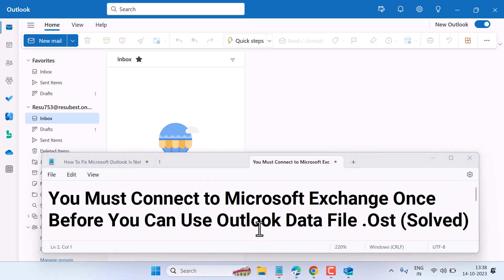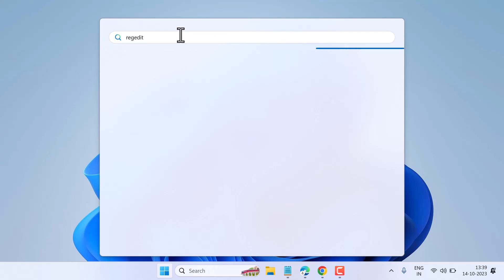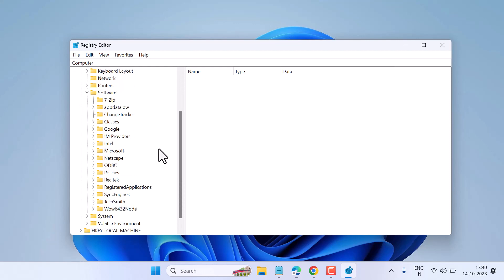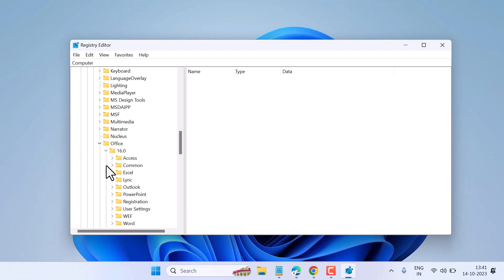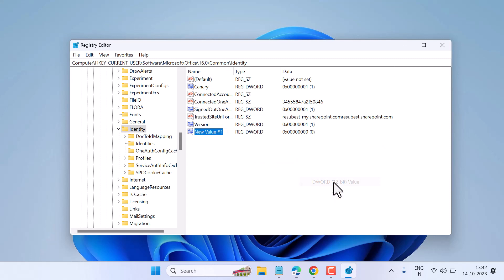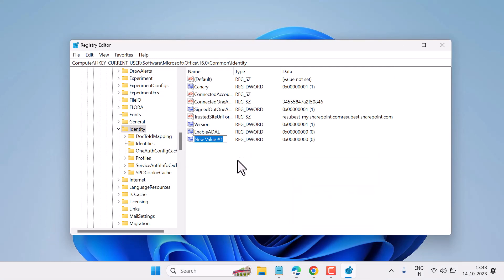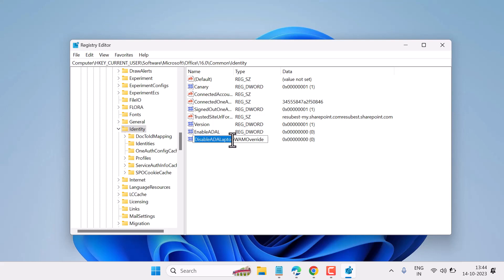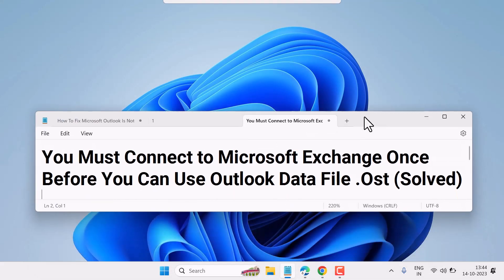You Must Connect to Microsoft Exchange Once Before You Can Use Outlook Data File .Ost [Solved]